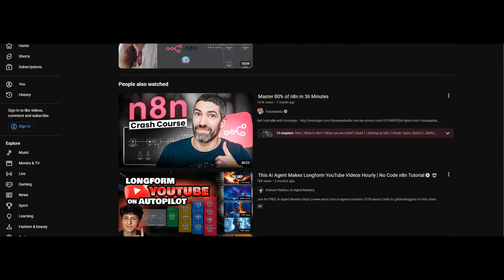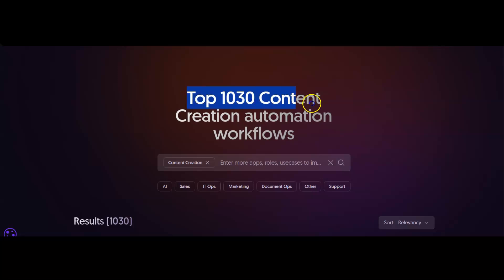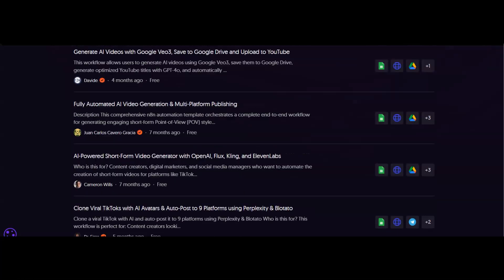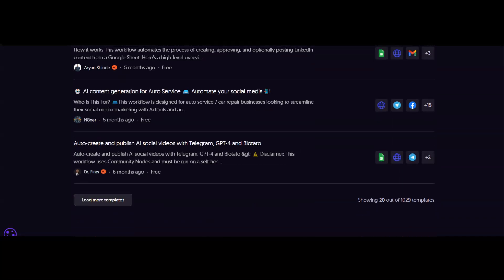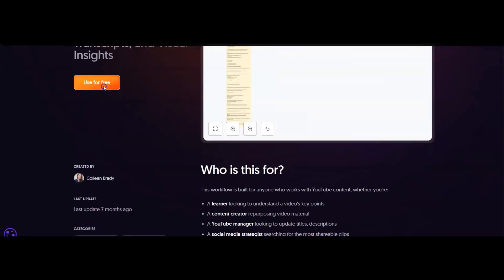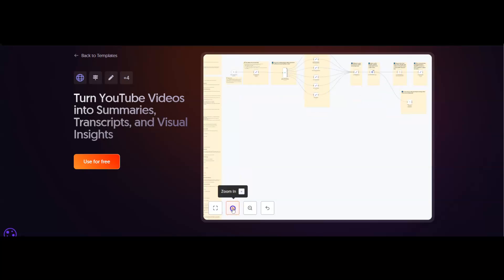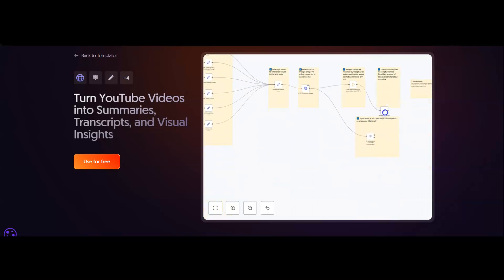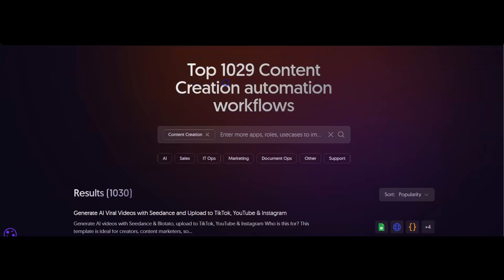1028 Free n8n Content Creation Workflows | Save Hours And Create More